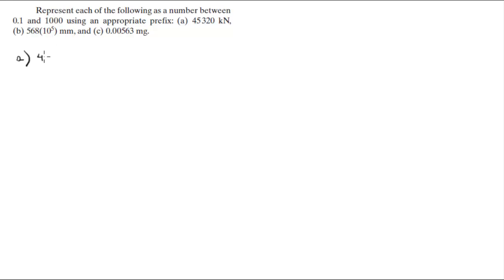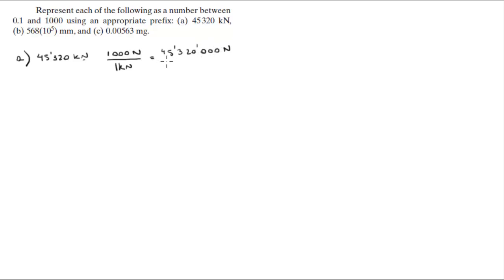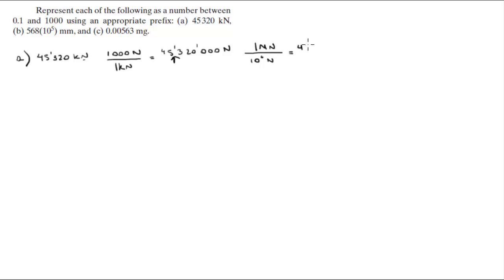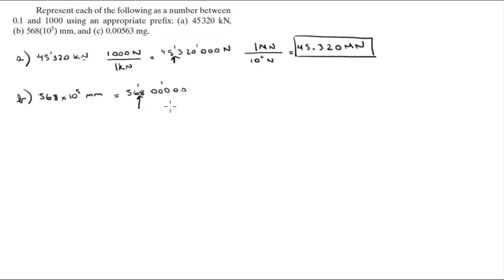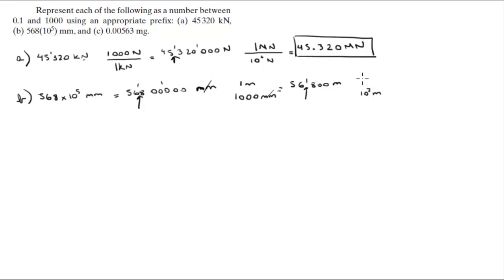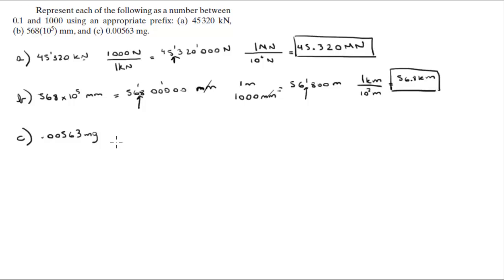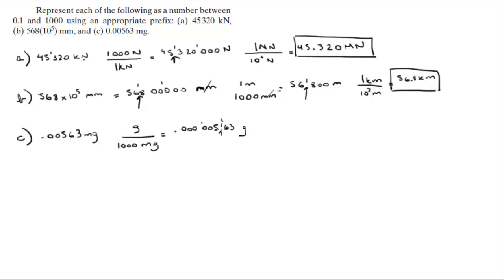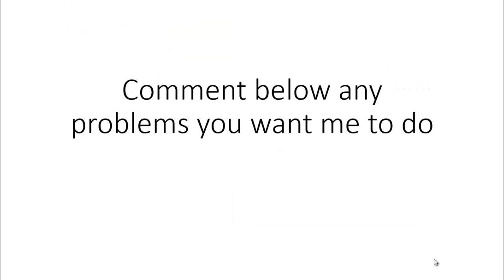Represent each of the following as a number between 0.1 and 1000 using an appropriate prefix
Represent each of the following as a number between
0.1 and 1000 using an appropriate prefix: (a) 45 320 kN,